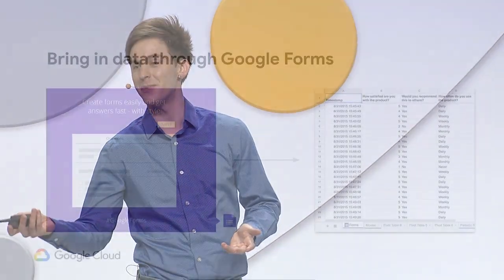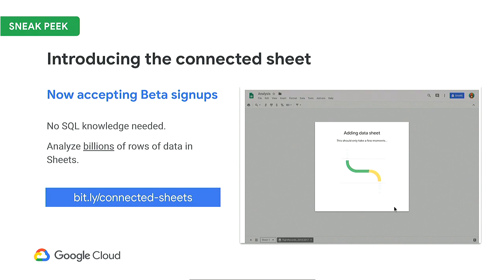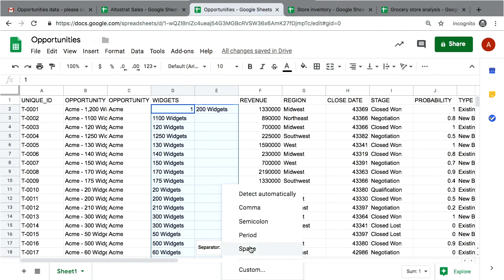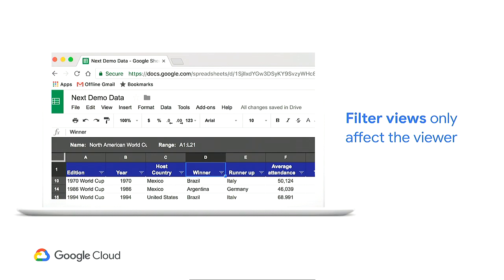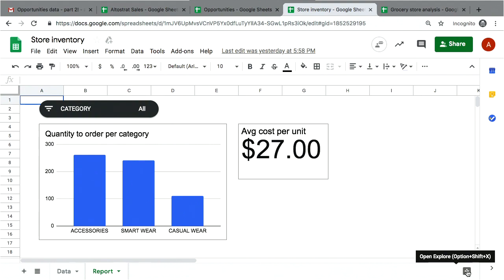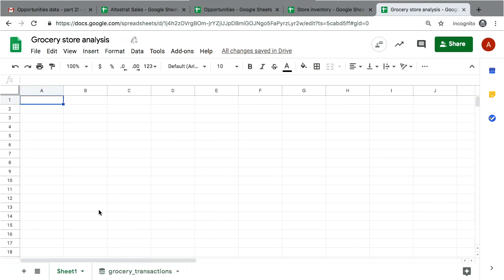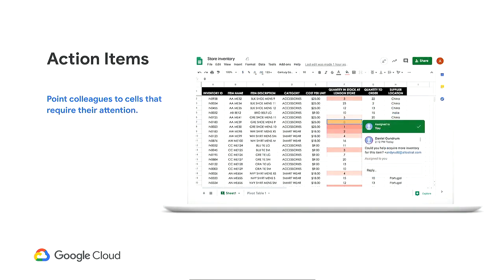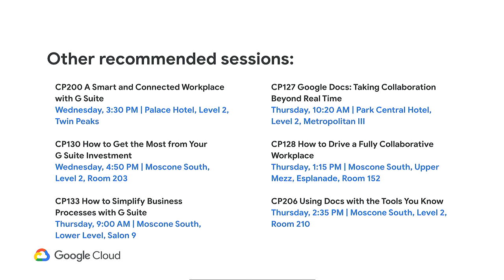30 Ways Google Sheets Can Help Your Company Uncover and Share Data Insights (Cloud Next '19)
Google Sheets enables your users to work with datasets big and small, within a collaboration-driven environment. Do your users think they can't move off of Excel? Give them some of the tips and tricks you'll learn at this session, and have them try out Sheets — they'll be pleasantly surprised by this tool for intelligent productivity.

Speaker(s): Daniel Gundrum, Andrew Rudd, Ryan Weber

Session ID: CP129
product:BigQuery,G Suite Apps,Sheets; fullname:Daniel Gundrum,Andrew Rudd,Ryan Weber; event: Google Cloud Next 2019; re_ty: Publish; product: Cloud - General; fullname: Daniel Gundrum, Andrew Rudd, Ryan Weber;